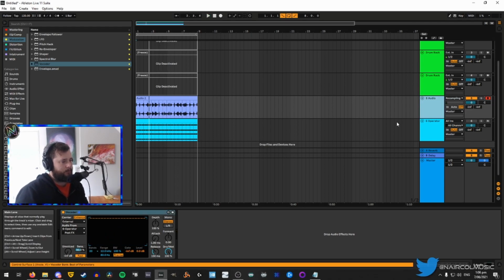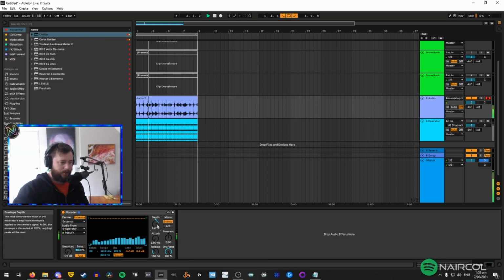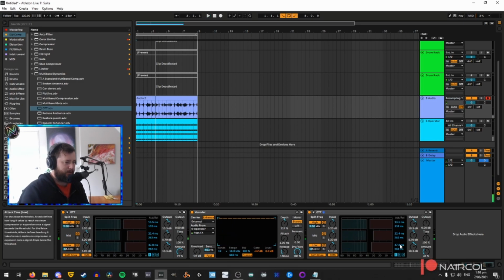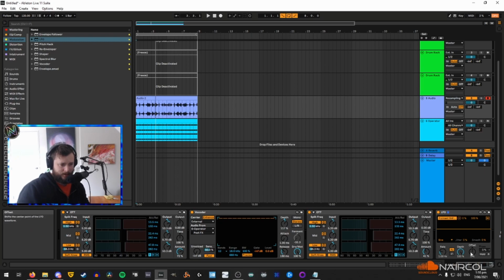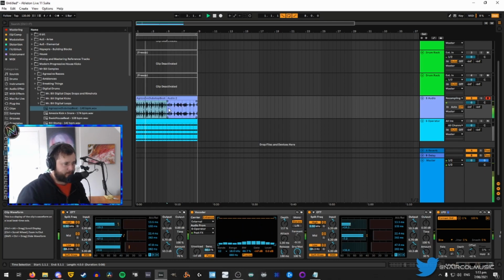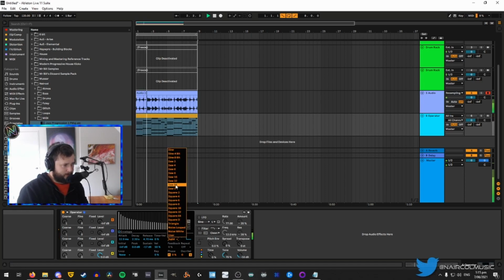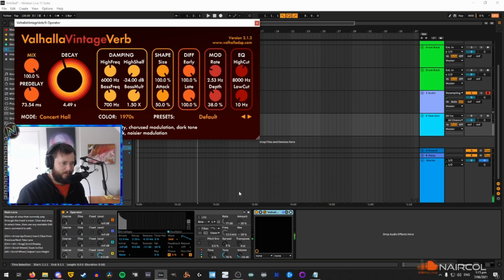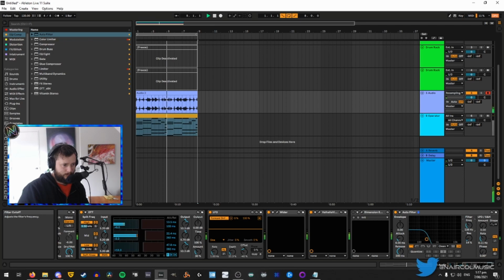Make ultra LIQUIDY synth sounds with Vocoder in Ableton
Thanks to my Patrons:
Stargazers: Platty, Jared Stevenson
Luckier Star: Ukaryotik
Lucky Stars: The Immortal Think Tank, Patrick Ryan